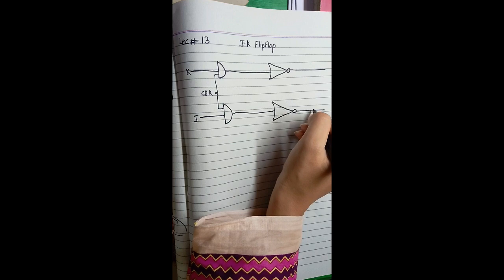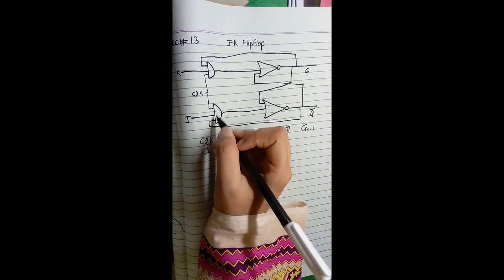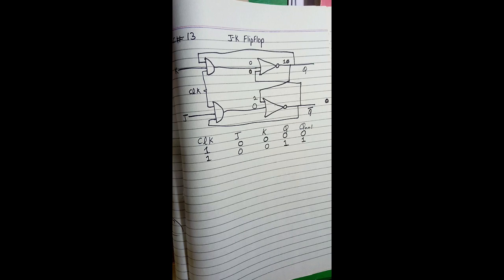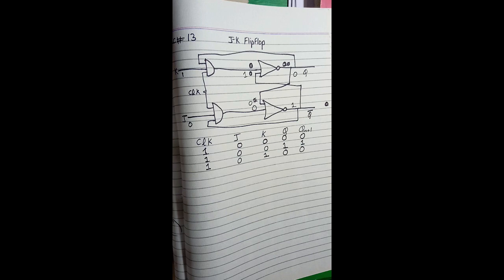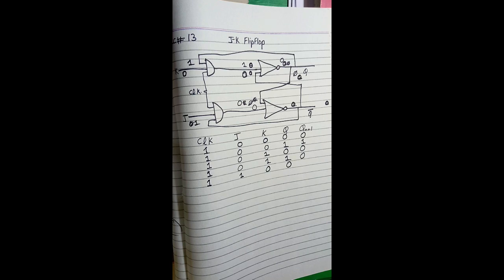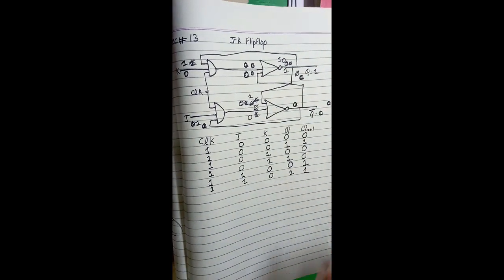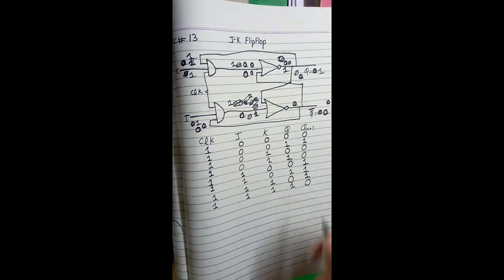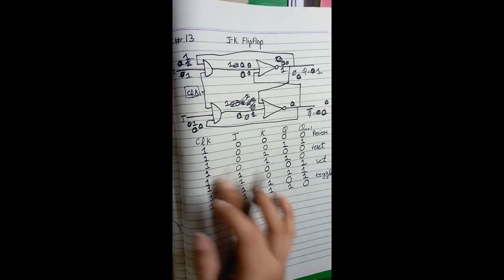Lecture 13 | JK Flipflop | Digital Electronics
Welcome to our in-depth exploration of the JK flip-flop, a fundamental building block of digital electronics! In this educational video, we dive into the world of sequential circuits to unravel the secrets behind this versatile and widely used component.

Whether you're a student, an electronics enthusiast, or someone curious about how computers and digital devices function, this video is tailored for you. We'll guide you through the concept, working principle, and practical applications of the JK flip-flop in a clear and easy-to-understand manner.

Our expert presenter will take you step-by-step through the theory and logic behind the JK flip-flop, providing real-world examples to solidify your understanding. You'll learn about its inputs, outputs, truth table, and how it stores binary data.

By the end of this video, you'll have a solid grasp of the JK flip-flop's behavior, including its unique ability to toggle and modify data, making it an essential component for creating memory storage, counters, and shift registers in digital circuits.

No prior knowledge of electronics or complex mathematics is required – we'll start from the basics and gradually build up your knowledge. So, whether you're preparing for an exam, working on a project, or simply expanding your knowledge, don't miss out on this enlightening journey into the world of the JK flip-flop.

Hit the play button and let's embark on this exciting learning experience together. Happy learning!